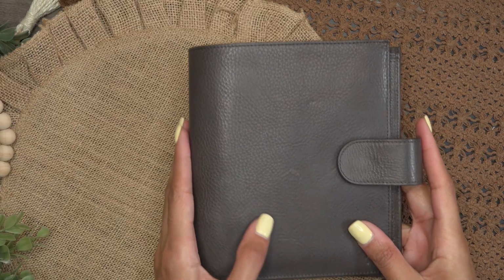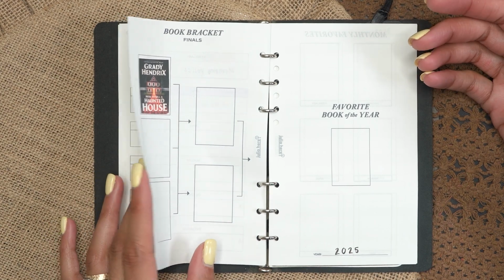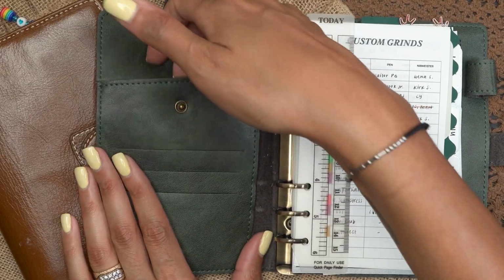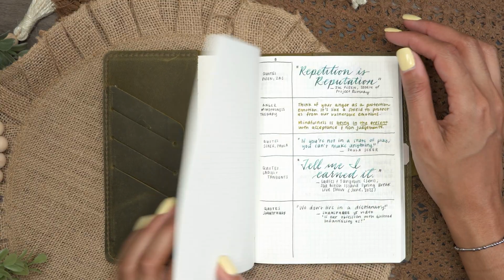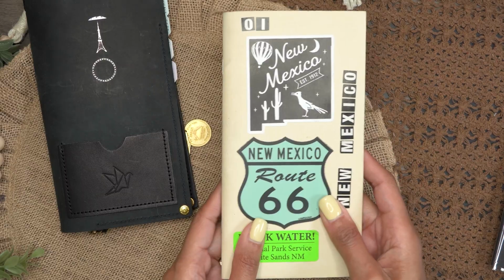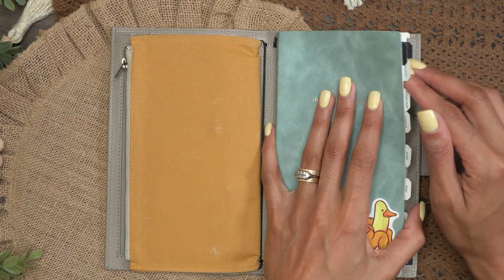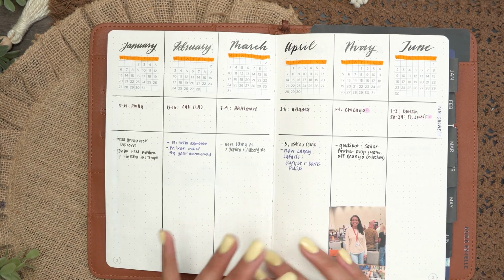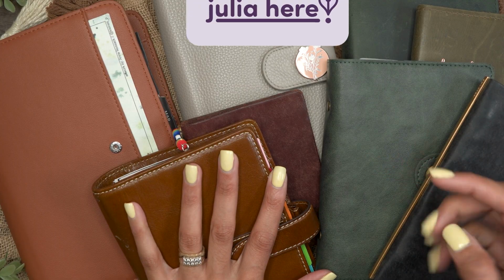(So Much for “Perfect”) · A Mid-Year Check-In: Ink Journal, Commonplace, TN, Memory Keeping & More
Let’s unpack this year’s journal and planner lineup.

0:00 - Intro
0:48 - Business & Social Rings
3:46 - Reading Journal
7:20 - Ink Directory
8:55 - Pen Directory
10:58 - Micro journaling
12:54 - Commonplace Journal
15:18 - TN Inserts
18:58 - 5 Year Journal
20:14 - Main TN Planner + Meeting Notes
25:29 - Ink Journal
29:06 - Outro

Moterm TN Cover

✨Some of my favorite stationery supplies, filming equipment, and more (Amazon Storefront)